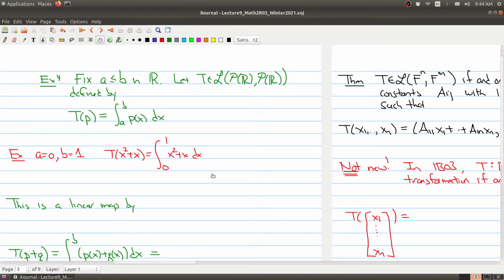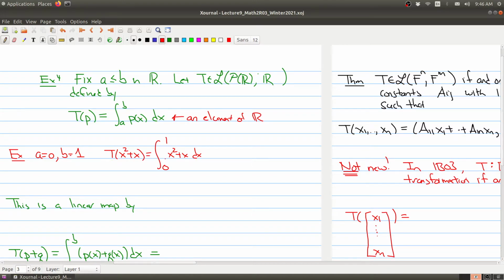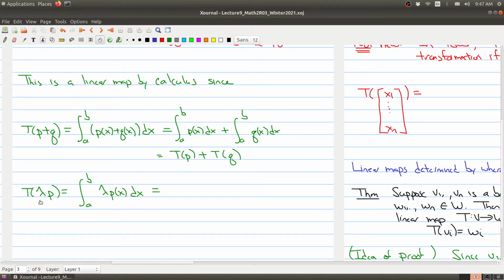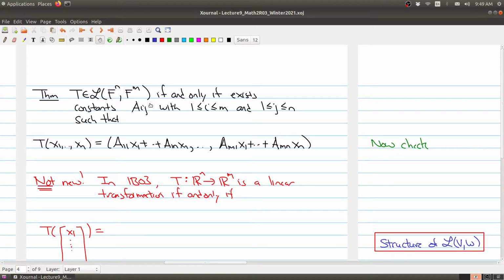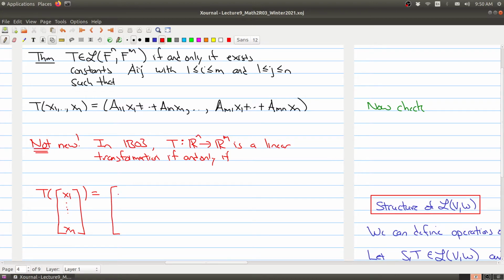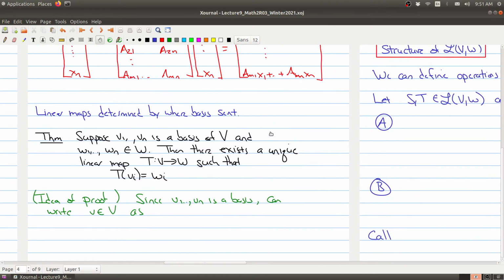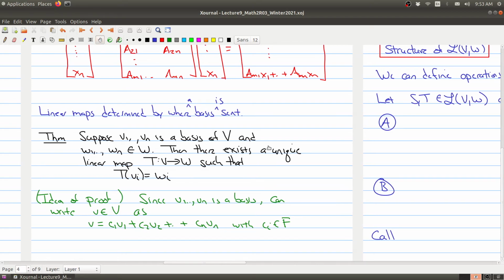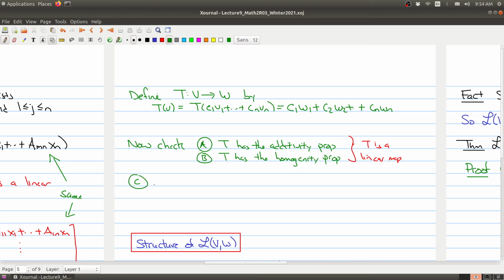Lecture 9 Part 2 Math 2R03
In Lecture 9 we look at the vector space of linear maps.  In Part 2 we look at some examples from calculus and first year linear algebra of linear maps.